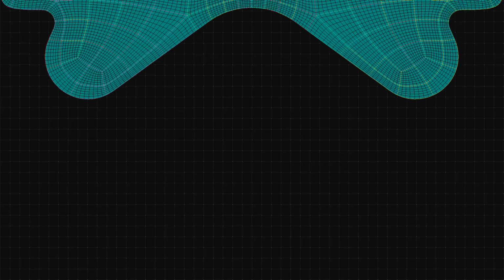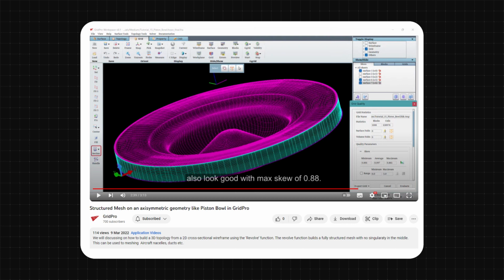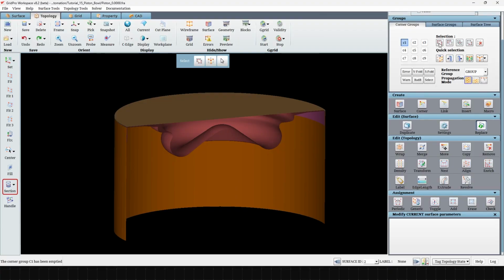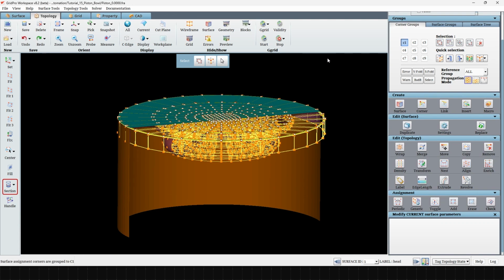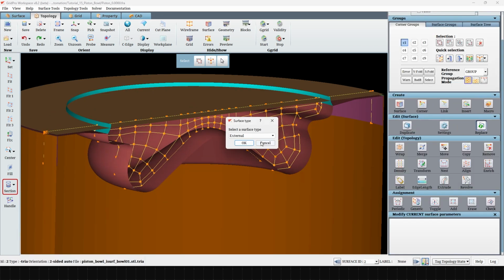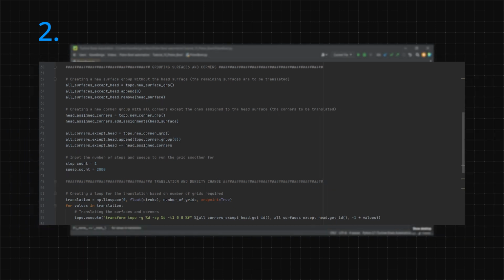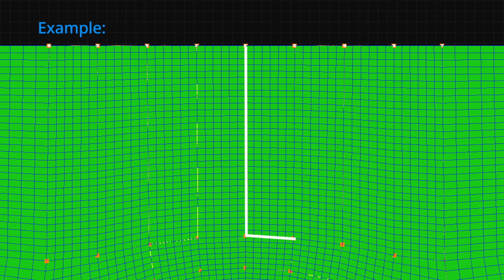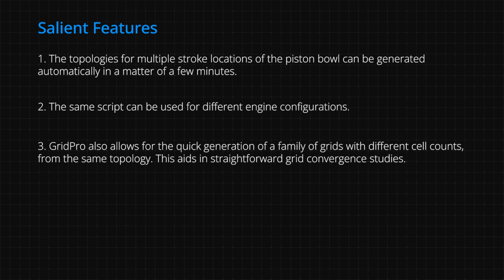Automating Piston Bowl Dynamic Mesh Movement using GridPro API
In this tutorial video, we exhibit GridPro's ability to automatically create multiple meshes on a piston bowl at multiple crank angles, using the Python API. This can be used to carry out combustion studies on the piston bowl geometry.